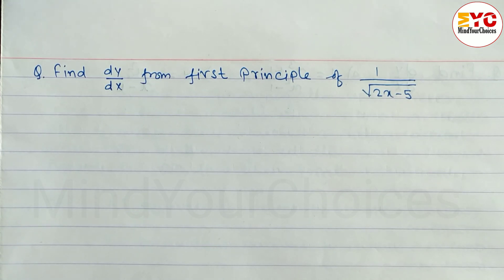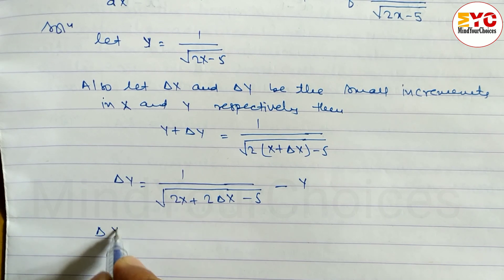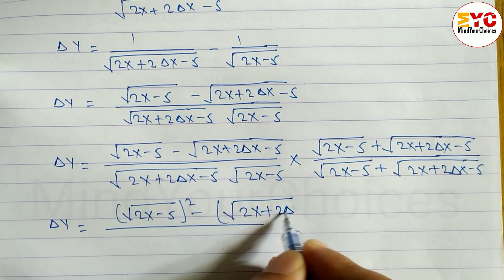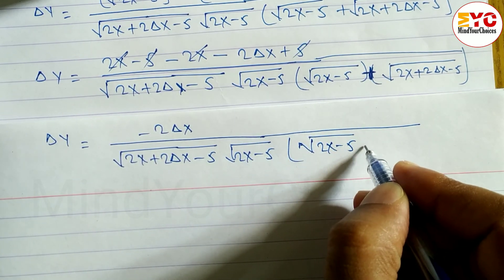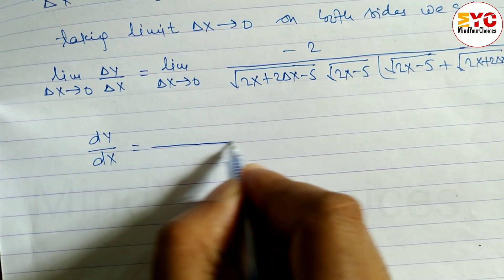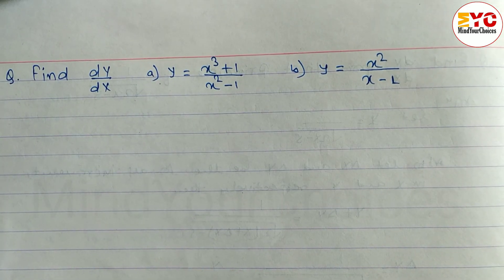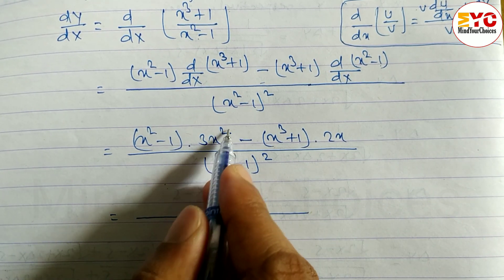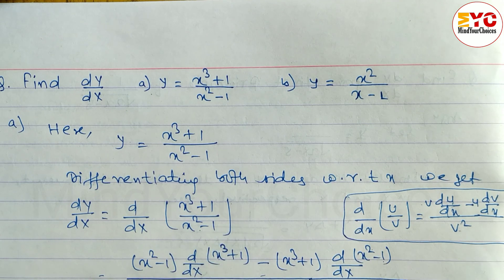Differentiation Class 11 | How to do derivative | Class 11 Business Math